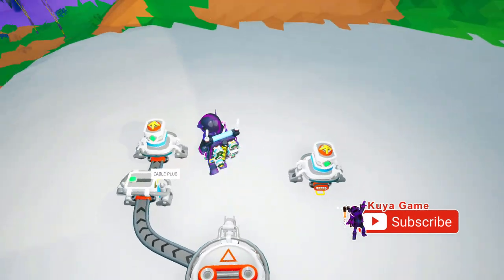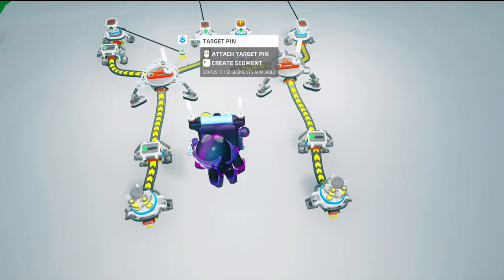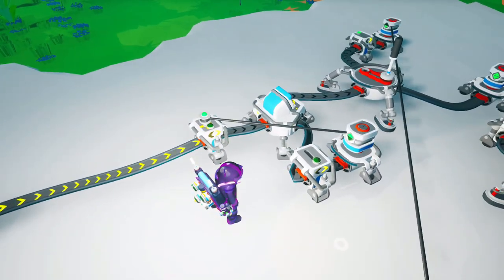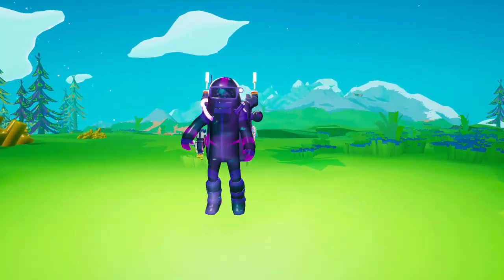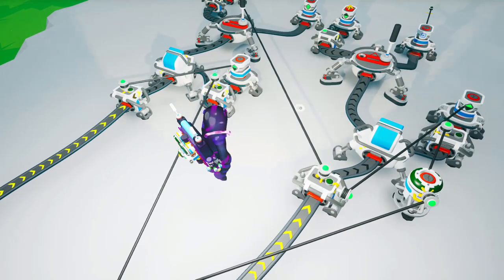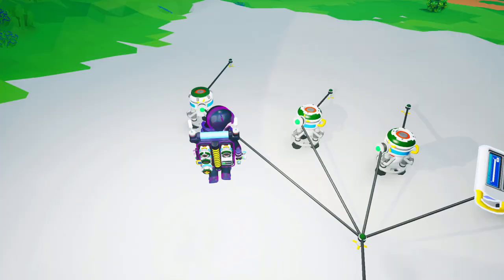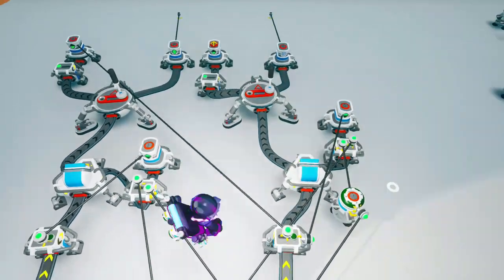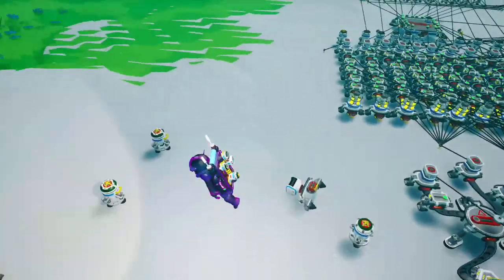Binary Counter in Astroneer and reset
Astroneer Automation Guide (2021): RESET Binary counter Astroneer game how to reset a binary counter. Learn how to make a binay counter and how to reset it in Astroneer.

The video features a modular scheme that you can use to make your 2, 4, 8 bit computer or higher. Give you world the processor it needs! Then you will be able to reset it to make it loop or just go back to 0.

Peaceful sandbox open world videogame where you can search and mine resources, smelt and craft them into useful tools to help you explore more planets of the universe. This game is dynamite! But let's try to stay grounded!kuyagame アストロニーア Astroneer is a space-themed exploration and survival game developed by System Era. In Astroneer, players are tasked with exploring alien worlds during the 25th century's Intergalactic Age of Discovery, colonizing the worlds and unearthing rare treasures and discoveries.Contents Explore 7 different procedurally generated Planets (Sylva, Calidor, Vesania, Glacio, and Atrox) and moons (Desolo and Novus), each with their own unique Type, Biomes and Hazards. Shape your world using the Terrain Tool, and enhance its capabilities using Augments. Collect Research Items and use them to acquire Bytes by performing Research. Use over 100 unique Items, including Resources, Modules, and Vehicles. Play with friends via Multiplayer mode. Play with other players on dedicated servers. Launch into space with Shuttles.resin compond quartz malachite astronite hematite titanite laterite organic malachite dynamite Astroneer automation episode 1 multiplayerMORE ABOUT ASTRONEER (from Steam):Explore and reshape distant worlds! Astroneer is set during the 25th century Intergalactic Age of Discovery, where Astroneers explore the frontiers of outer space, risking their lives in harsh environments to unearth rare discoveries and unlock the mysteries of the universe.In this space sandbox adventure, players can work together to build custom bases above or below ground, create vehicles to explore a vast solar system, and use terrain to create anything they can imagine. A player’s creativity and ingenuity are the key to thriving on exciting planetary adventures! In Astroneer you can:Reshape the ground under your feet as though it were made of clay.In Astroneer, players use their deform tool to dig, collect, shape and build anything they wish. Use this ability to dig to the center of the planet, build a ramp into the sky, or make megaliths just by using terrain!Survive on and explore carefully crafted planets that can be entirely deformed and traversed.Our vast solar system includes 7 wondrous planets that players can travel between and explore every inch of, from the entire spherical surface, through treacherous layers of caves, all the way down to mysterious the core. Each of those planets has unique and challenging surface and cave biomes that offer a multitude of challenges for players on their journey.Snap together components and objects to build bases and vehicles.Items that Astroneers craft and find in the world can all be snapped and connected together to create unique creations for any situation. Customize and decorate your bases, vehicles, and Astroneer.Play with friends in 4 player online drop-in/drop-out co-op.Astroneer is better with friends. Group up with other players and work together to create massive industrial bases or to create fun games in the extensive creative sandbox.Discover and uncover the mysteries of the solar system.Once Astroneers are ready, they may choose to attempt to understand and possibly harness the power behind mysterious structures found in the world